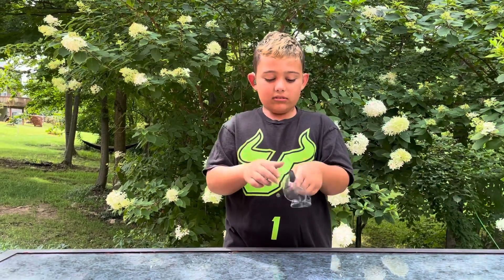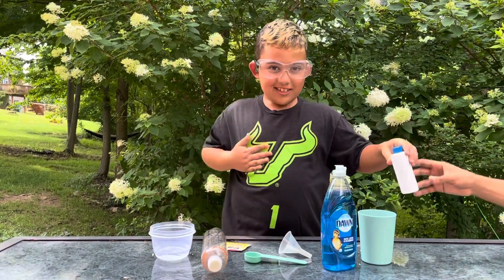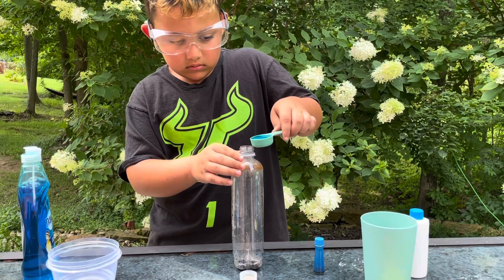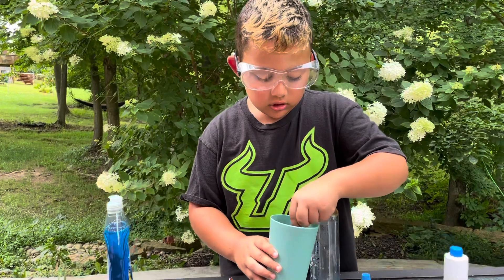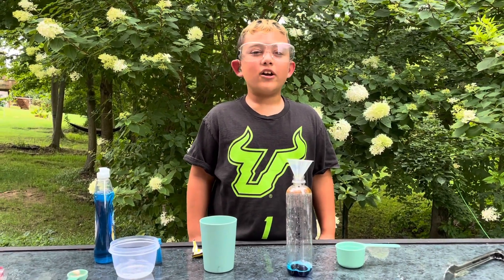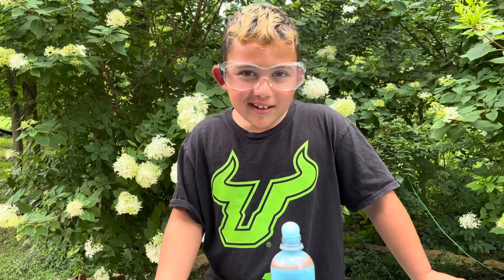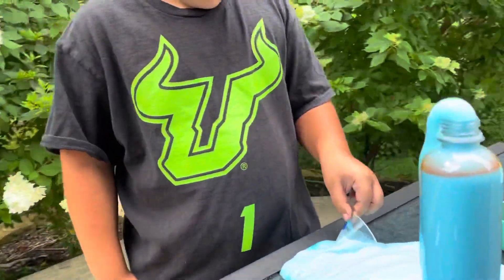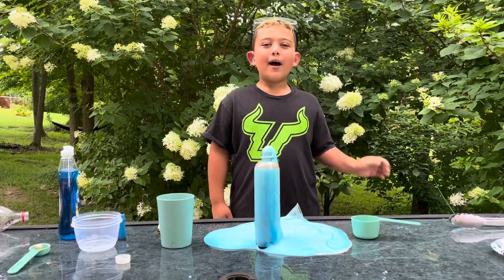How To Make Elephant Toothpaste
This is probably one of the coolest science experiments￼. You definitely should have an adult help you out with us but it’s totally worth it.￼